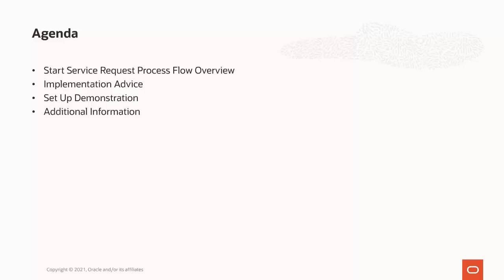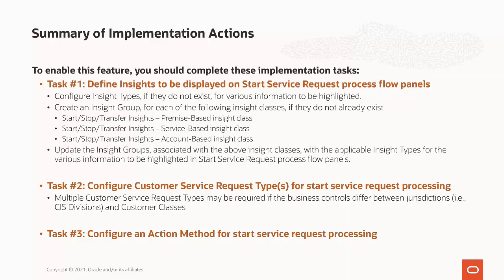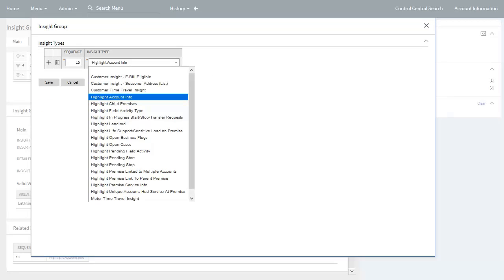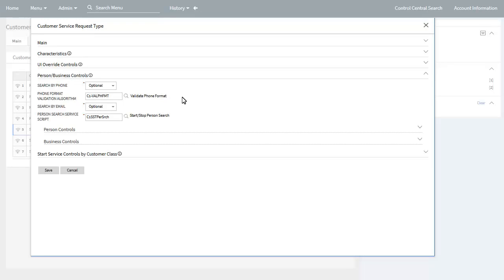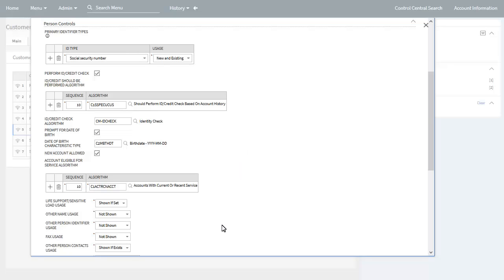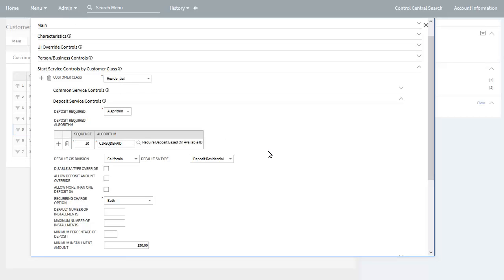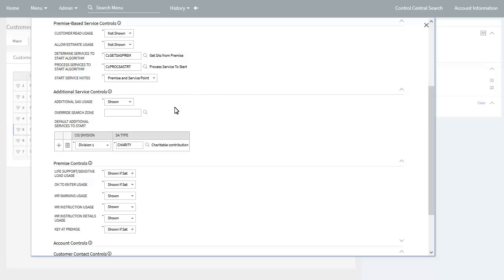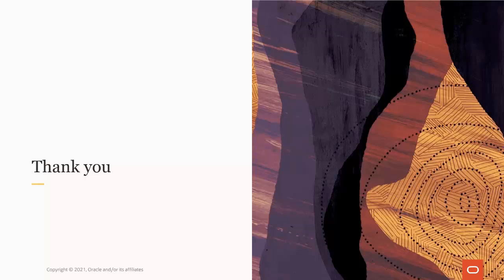Oracle Utilities Customer Cloud Service Implementing Start Service Request Process Flow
This video provides an overview of what you need to configure to enable the Start Service Request Process Flow capability.